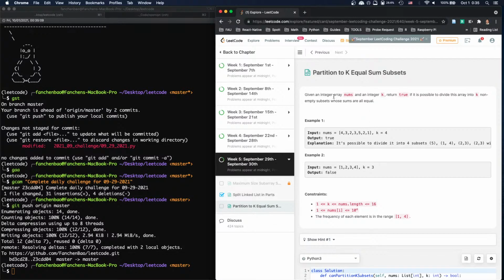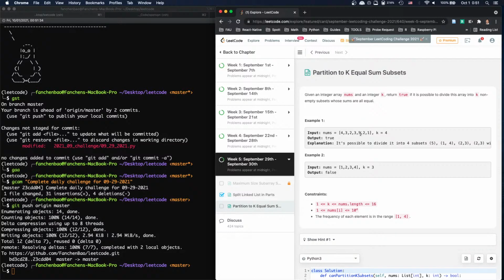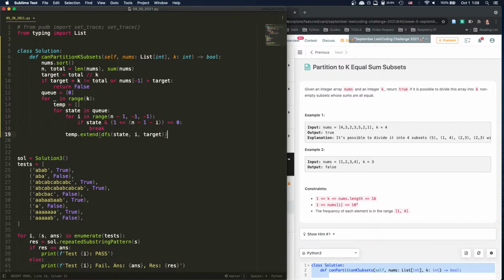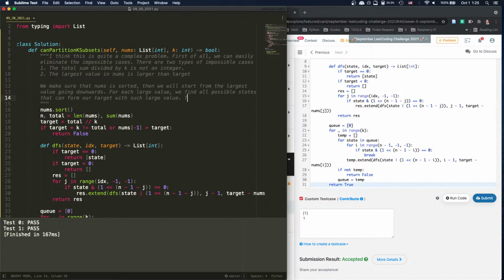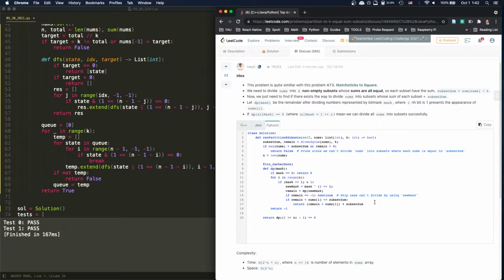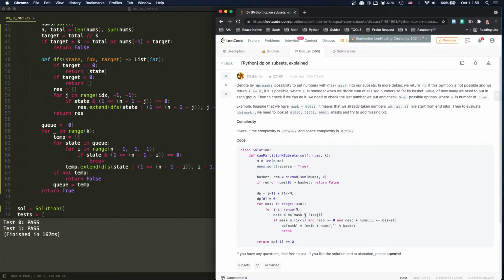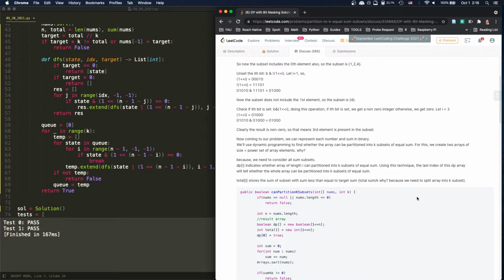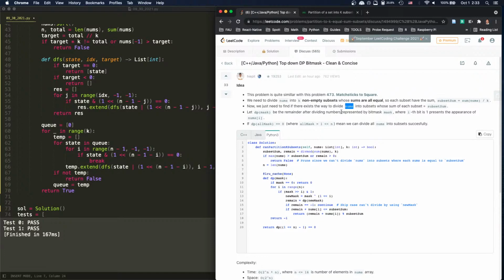2021-09-30 LeetCode 698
Resolví la problema en menos de una hora, pero no pude entender la solución de la otra persona.